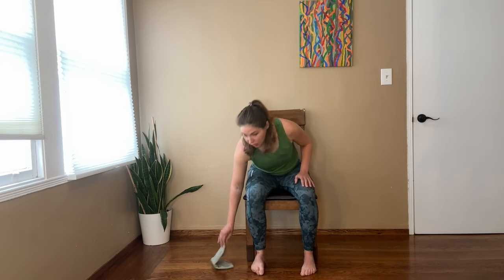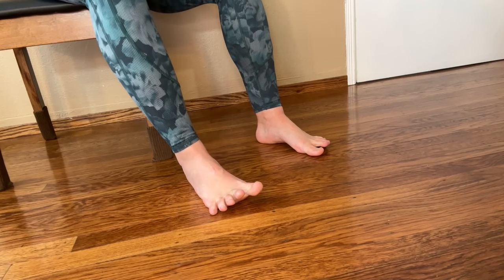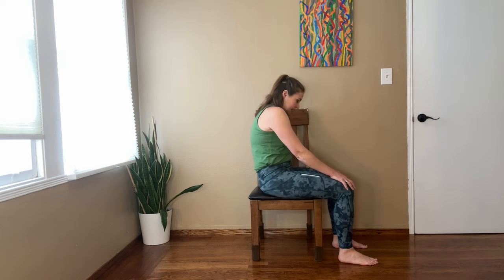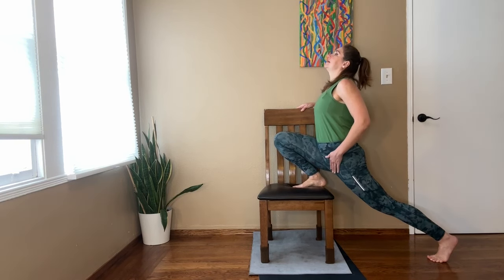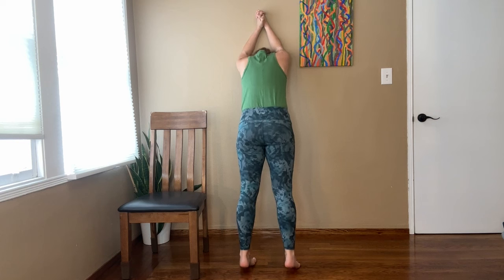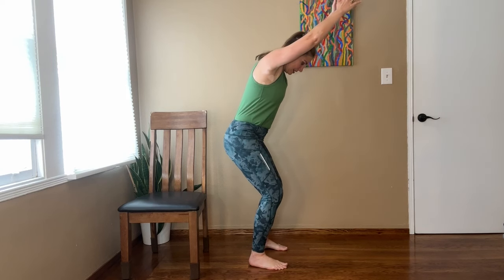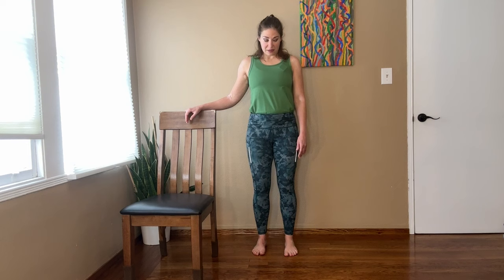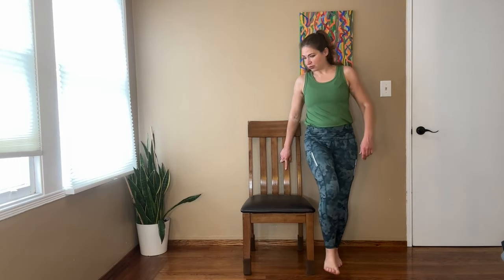45-Minute Yoga for Strengthing Hips, Knees and Feet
This 45-minute yoga class is focused on strengthening your tight hips, muscles around the knee, and the feet. This yoga class will awaken the body and help you still the mind. Mindfully moving your body improves your mood, strengthens your body, and increases proprioception(knowing where your body is in space) and interoception(feeling internal bodily states). These mindful movements use isometric holds, dynamic and static stretches to increase range of motion. Bett brings fun and whimsy to her classes.

Listen to your body, move with the breath, and enjoy!

Toe spacer: 2Pairs Toe Separators Toe Spacers...

Props: Chair, blanket or mat, washcloth.

Instructor - Bett Bollhoefer - RYT 200 from Radiant Body Yoga
Location - Oakland, CA

Yoga with Bett live online classes: Bettbollhoefer.com

 Yoga with Bett is a yoga fitness lifestyle channel that is creating positive content for your body, mind, and the earth. I meld the latest science based research on health with mindful movement.